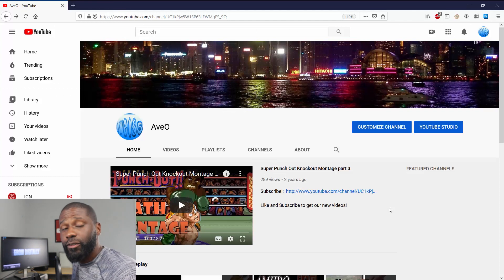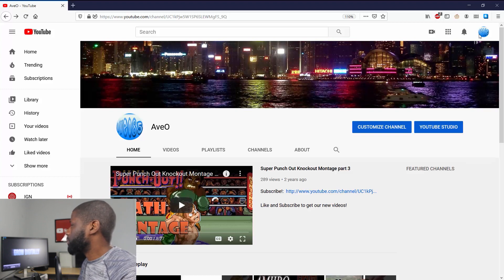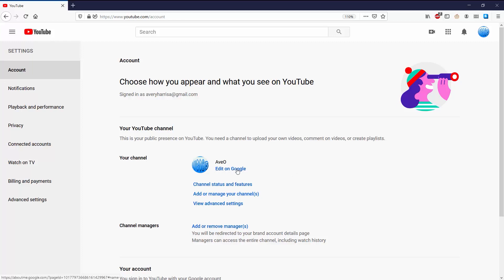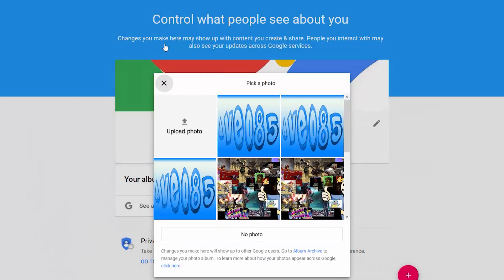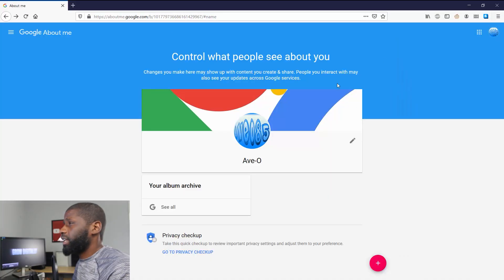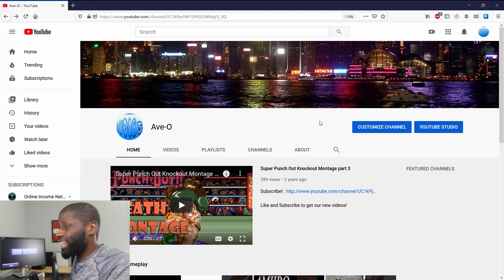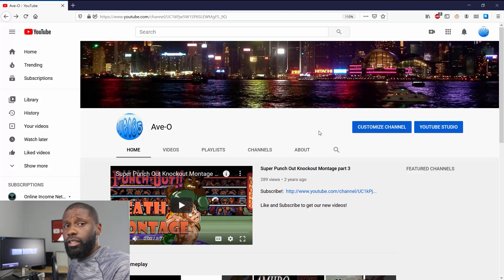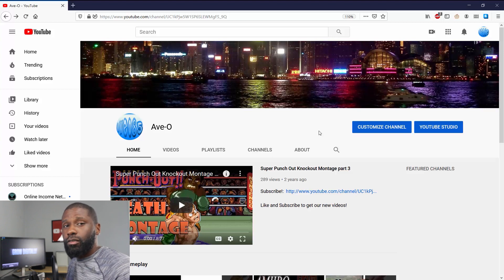How to change YouTube channel name 2020 | PC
How to change YouTube channel name 2020. Change the name on a PC. You can change your channel name on your phone as well which I will show off on another video.

YOUTUBE RECOMMENDATIONS!!

onlineincomenetwork youtubetips channelname Signup with Placeit and use their templates to create your own logos, channel art, shirts and more!